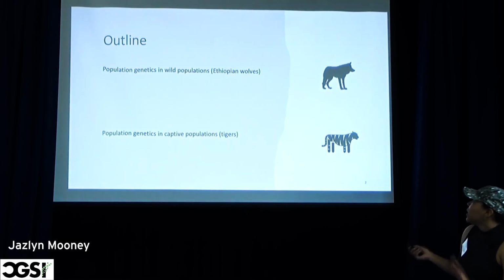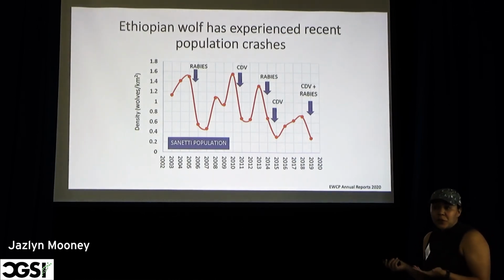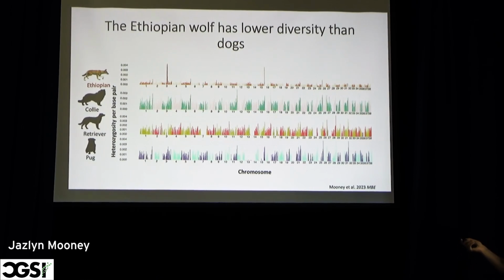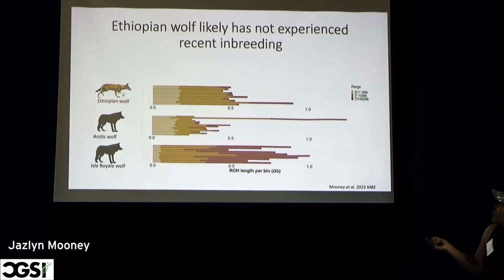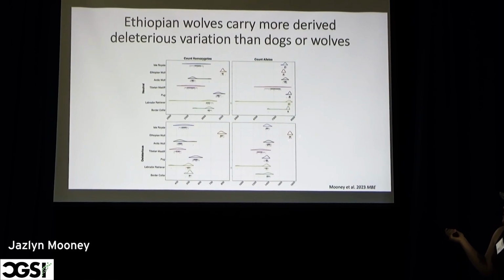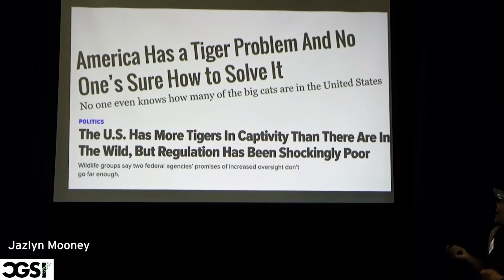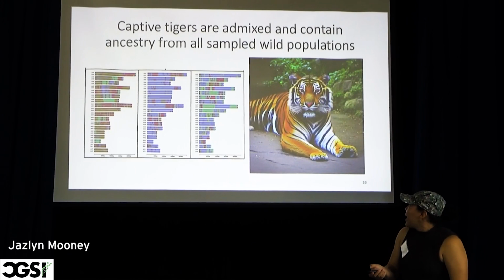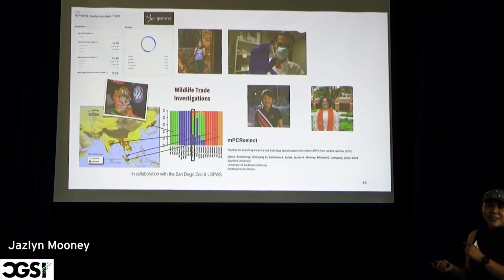Jazlyn Mooney Population genetics in Wild and Captive Populations of Conservation Concern Challen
Jazlyn Mooney | Population genetics in Wild and Captive Populations of Conservation Concern: Challenges and Opportunities | CGSI 2025
Related Papers:
Mooney, J. A., Marsden, C. D., Yohannes, A., Wayne, R. K., & Lohmueller, K. E. (2023). Long-term Small Population Size, Deleterious Variation, and Altitude Adaptation in the Ethiopian Wolf, a Severely Endangered Canid. Molecular biology and evolution, 40(1), msac277.

Armstrong, E. E., Li, C., Campana, M. G., Ferrari, T., Kelley, J. L., Petrov, D. A., Solari, K. A., & Mooney, J. A. (2025). A Pipeline and Recommendations for Population and Individual Diagnostic SNP Selection in Non-Model Species. Molecular ecology resources, 25(3), e14048.